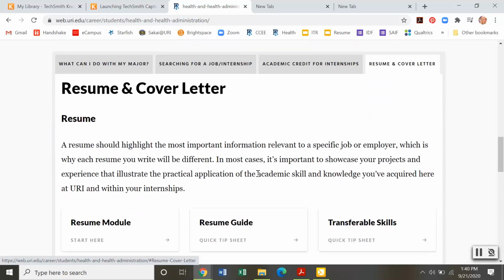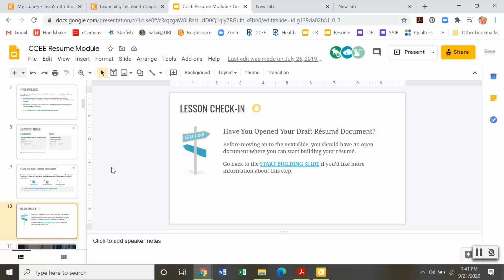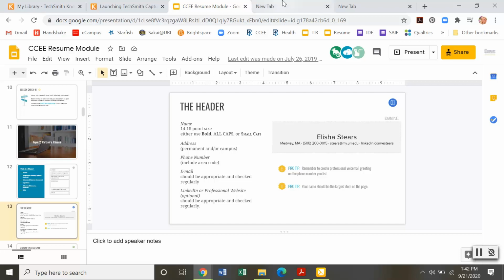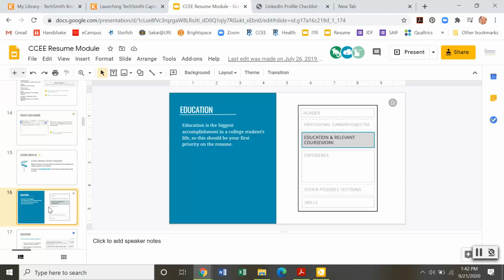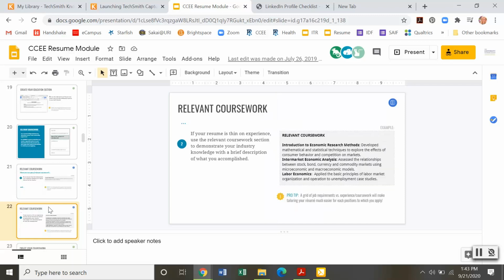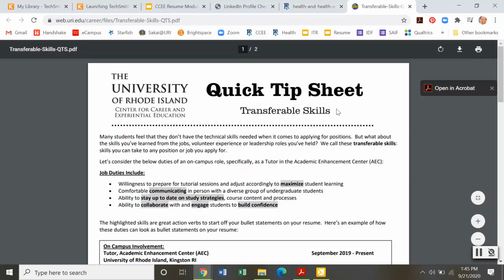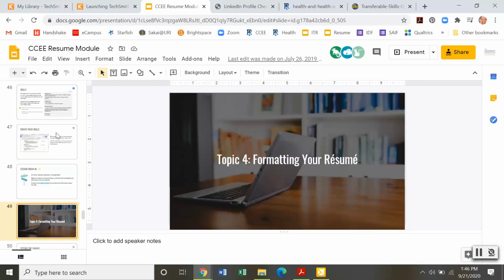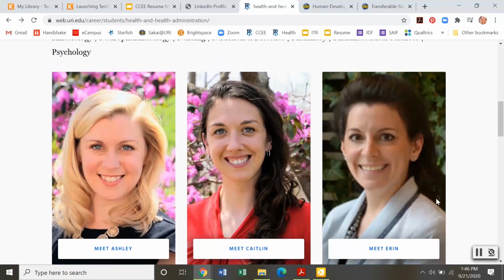Resumes: College of Health Sciences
Reviewing the Resume Writing Module and College of Health Sciences resume examples